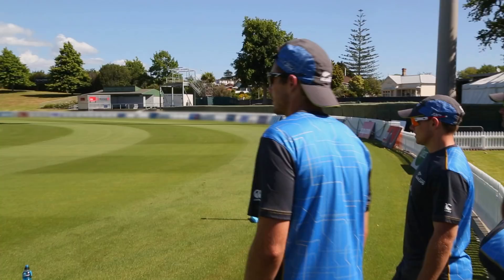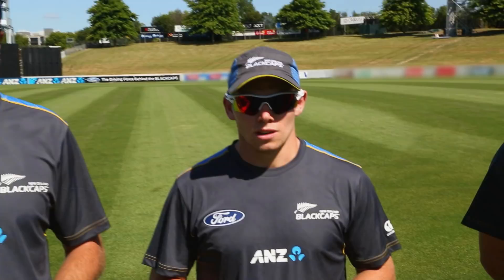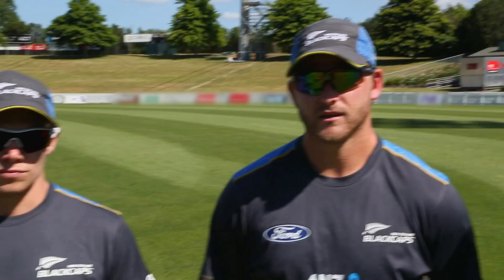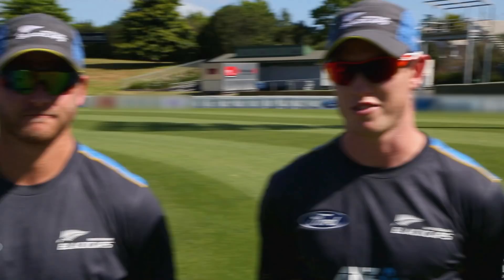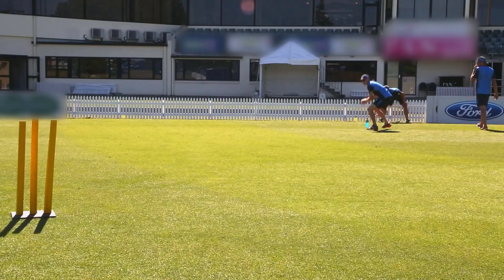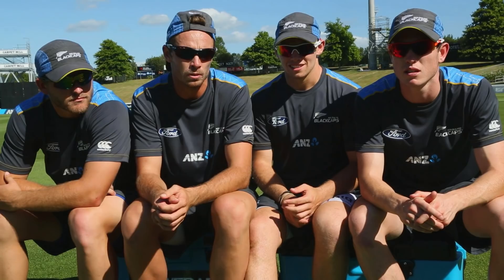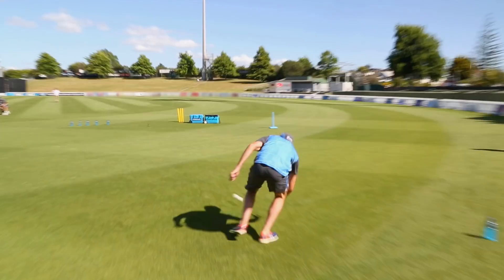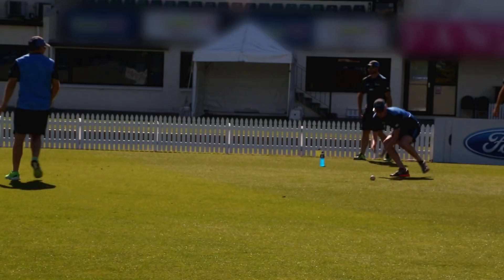The Blackcaps POWERADE Performance Challenge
Dominate the target with your throwing skills to be in to win an official bat signed by the 2015 ODI team vs Sri Lanka!

Simply send us a video recording of you hitting a target with a ball from a distance of 15 metres at least once to be entered in to the draw.